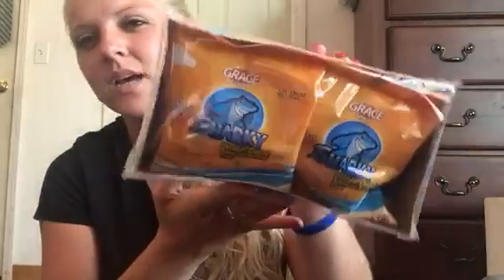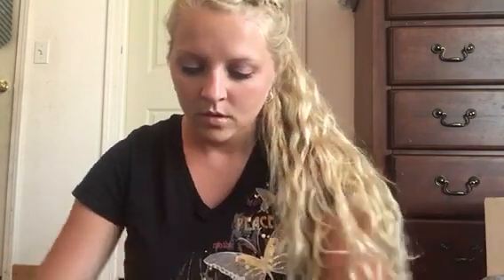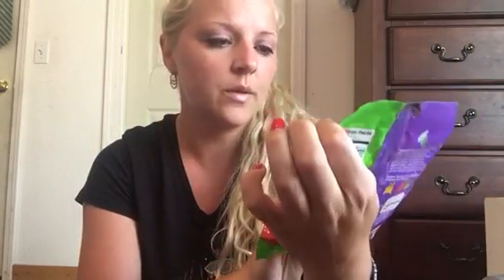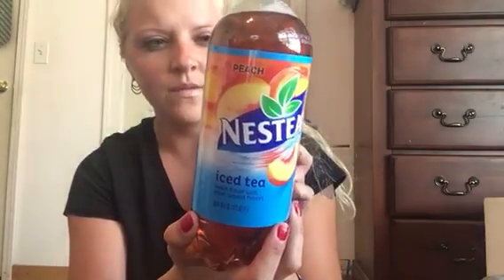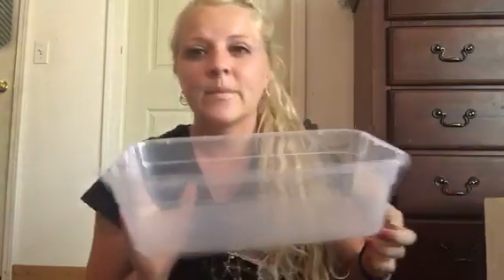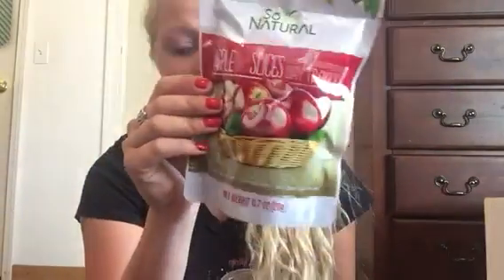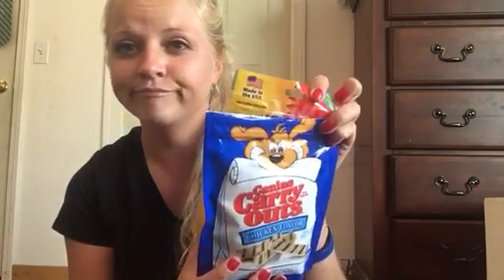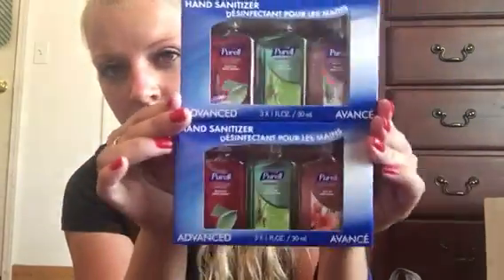Dollar Tree is the Bomb😜haul